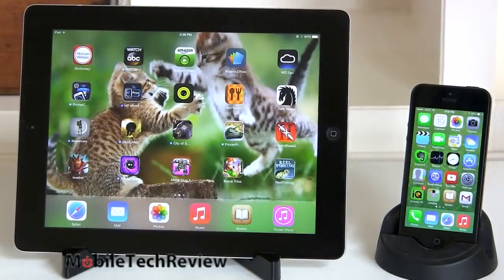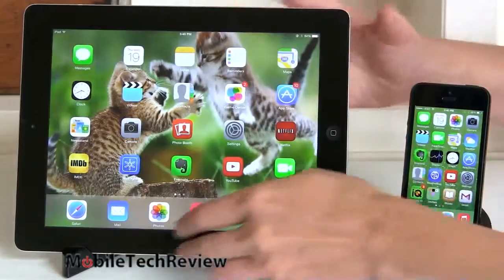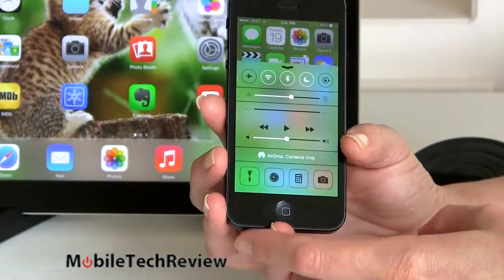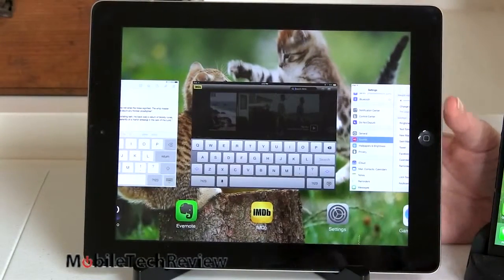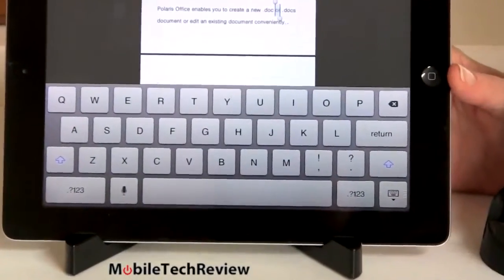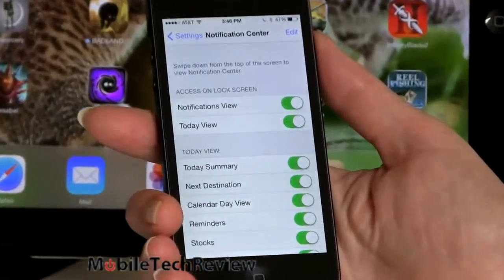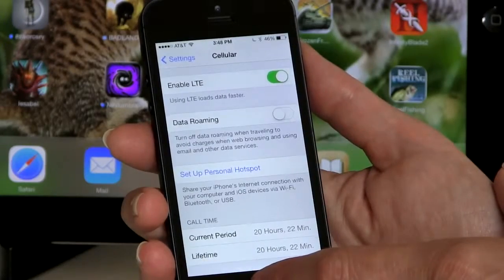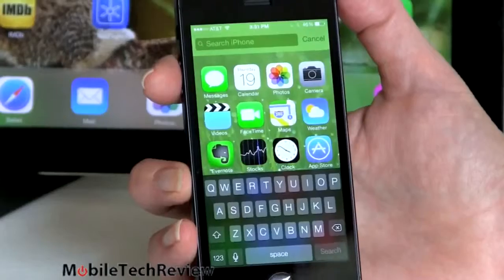Apple iOS 7 Walkthrough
iOS 7 — мобильная операционная система, разрабатываемая корпорацией Apple Inc. как преемник iOS 6. Она была представлена корпорацией на WWDC 10 июня 2013 и вышла в сентябре 2013. Она включает в себя переработанный пользовательский интерфейс, а также ряд улучшений функциональности операционной системы.